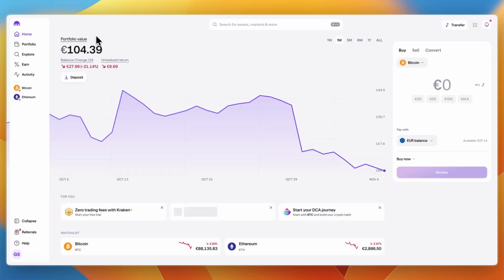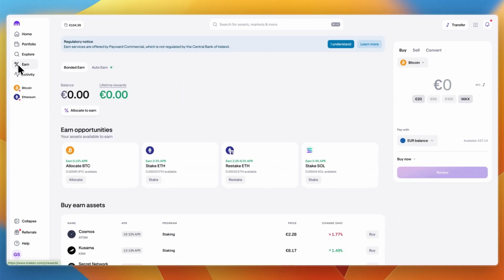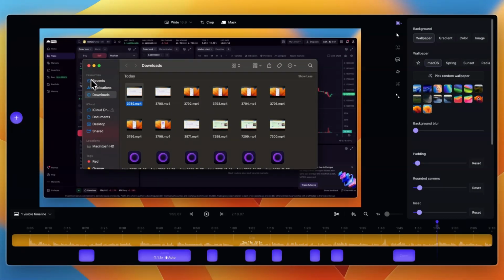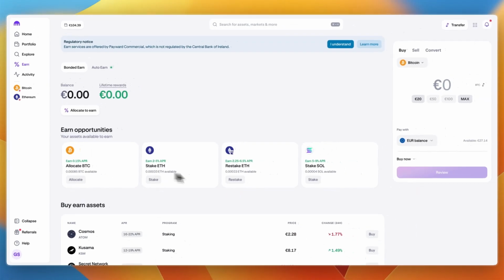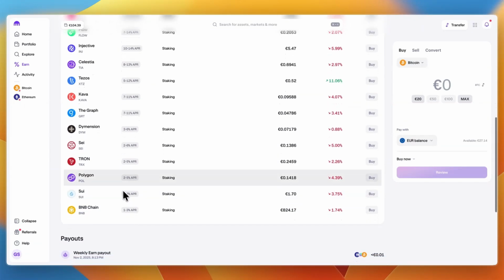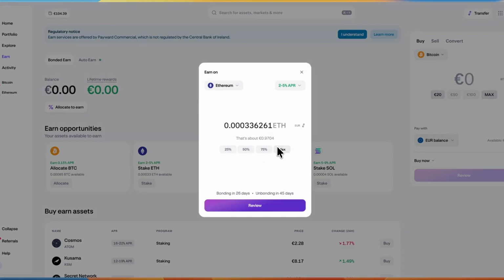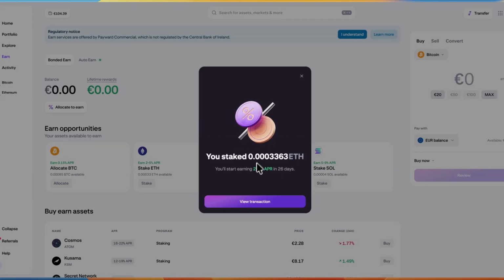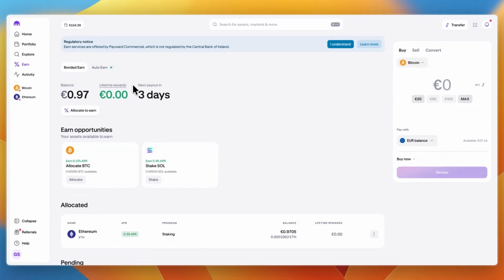How To Stake On Kraken - Step By Step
In this video, I’ll show you how to stake your crypto on Kraken.

We’ll go step by step through how to access Kraken Earn, choose the crypto you want to stake, and start earning rewards automatically. By the end of this video, you’ll know exactly how to stake crypto on Kraken safely and maximize your staking rewards.